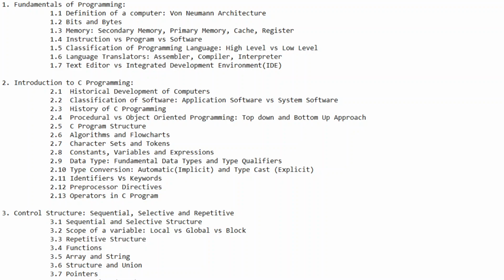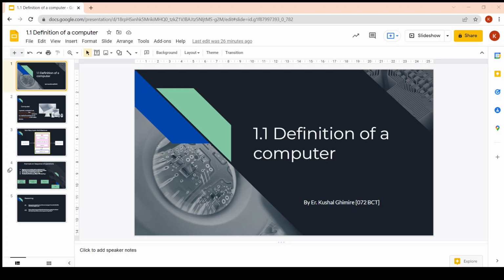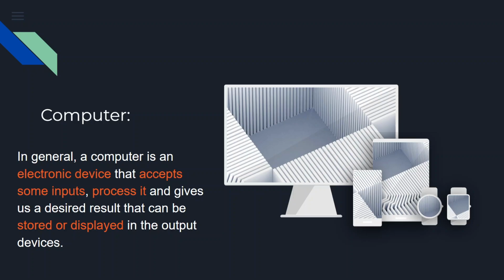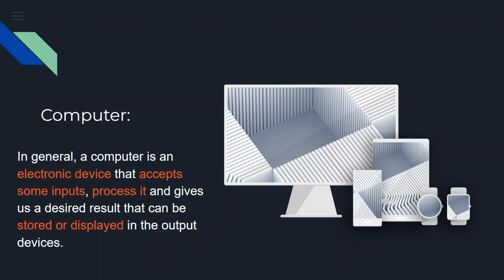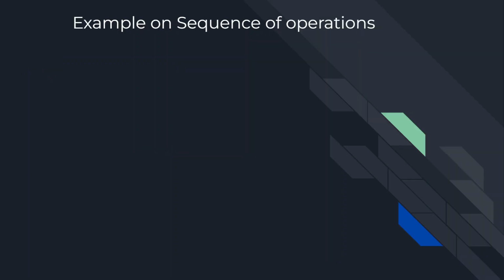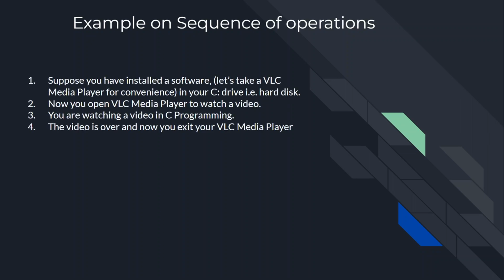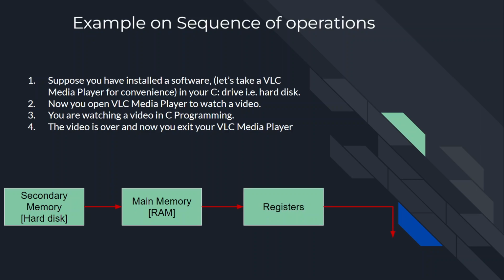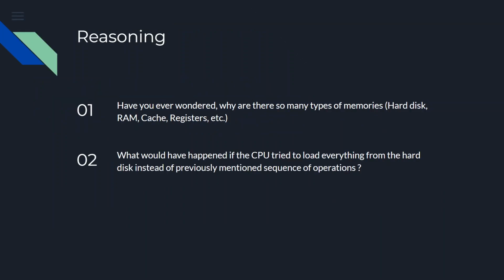1.1 Definition of a computer: Von Neumann Architecture